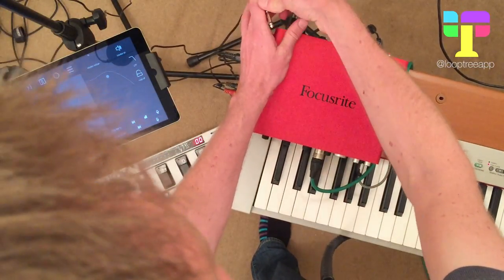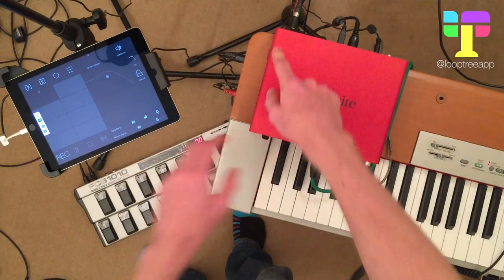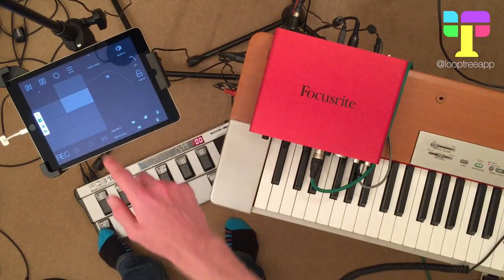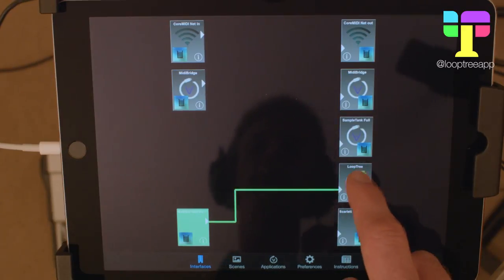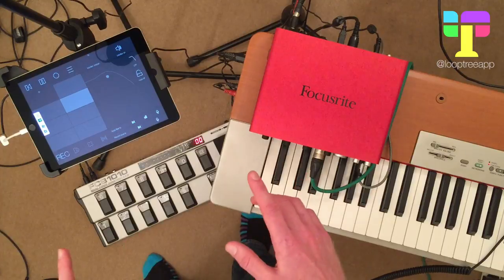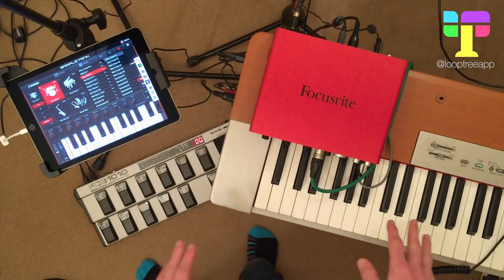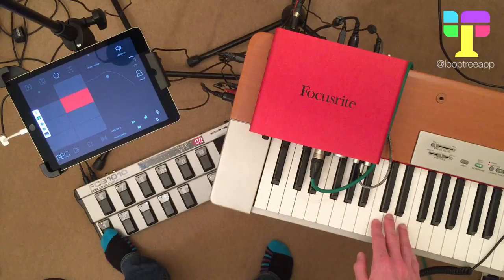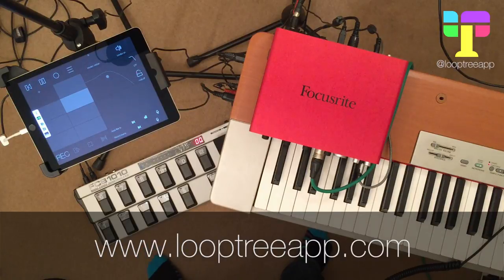LoopTree Tutorial: Multi-channel audio interfaces and MIDI control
See how Audiobus allows you to use LoopTree with channels other than 1 and 2 on a multi-channel interface (Focusrite Scarlett 18i8).

In the second half you'll see how MidiBridge enables you to connect a MIDI foot pedal (Behringer FCB1010) with LoopTree to give you remote control of REC, Toggle and Clear.

Finally, we'll use a MIDI keyboard to control SampleTank, a foot pedal to control LoopTree and we'll glue it all together with Audiobus and MidiBridge.

You can also use Midiflow in place of MidiBridge.